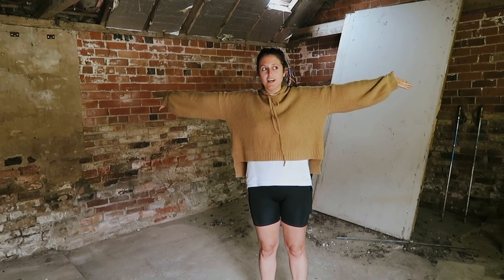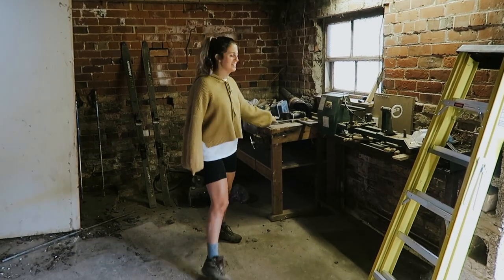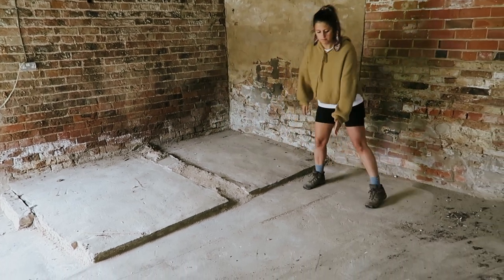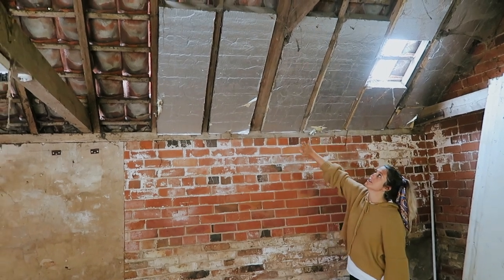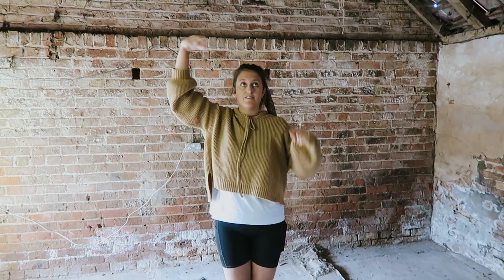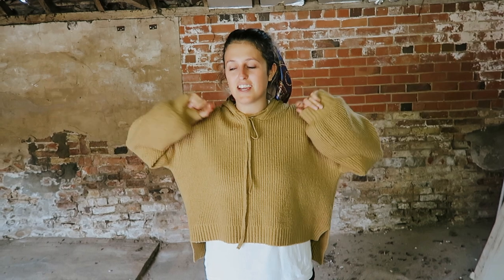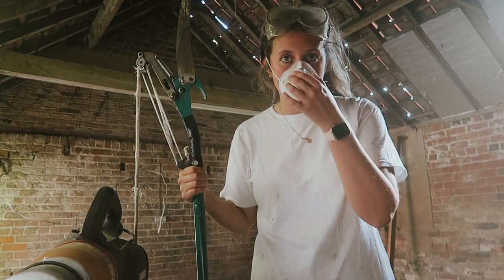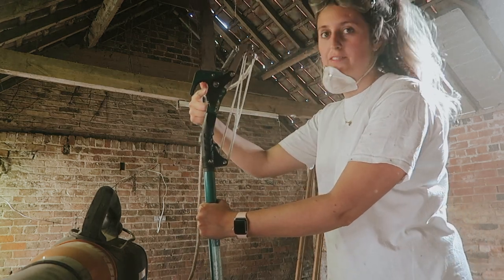MAKING DECISIONS - The Wonky Studio | RENOVATION VLOGS 04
Part 4 of The Wonky Studio renovation vlogs! In today's episode we finally blew away all the cobwebs (literally) and pull down the old insulation that my grandad put up. I'm also in the process of making A LOT of decisions, so hear me chat about that tooooo xox

This was filmed back in August 2020, if you want to see a real time update of the studio, head to Instagram

‘The Wonky Studio’ Renovation -
Welcome to a brand new series where I vlog my way through renovating my dream art/photography studio! It's been a lifelong dream of mine to have a large space where I can create and make from! Up til now I've been using a bedroom as my artist studio (which has been totally cool and loved it!) but now we've relocated to the North of England to be back near my family, my parents/grandparents have let me convert one of their buildings into my very own art studio, I'm soooo bloody excited! Hope you enjoy the videos!

Bio ✦

Holly Rose Stones is a British photographer and artist working primarily in self portraiture, set design and prop making. Holly’s work explores mental health, personal stories, human interaction, and challenges her introspective view of the self and female form. Her latest project ‘The Colour Project’ explores surreal, bold and monochromatic worlds. She is using one colour at a time to make a series of props and sets, using the ideas from her dreams to create the self portraits series.

Holly grew up in the countryside on the boarder of South Yorkshire & North Lincolnshire. She moved to London to pursue a degree in Photographic Arts at The University of Westminster and after living in London & Tunbridge Wells for a number of years, Holly moved back up to Yorkshire to renovate a studio in the countryside. The Wonky Studio was born. Many a colourful sets, props and surreal imagery have been brought to life in the studio.